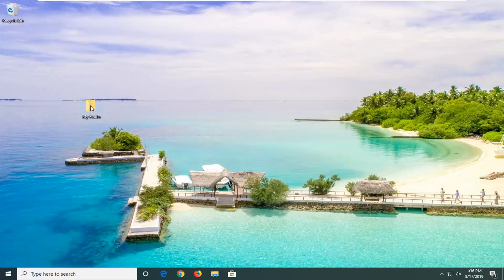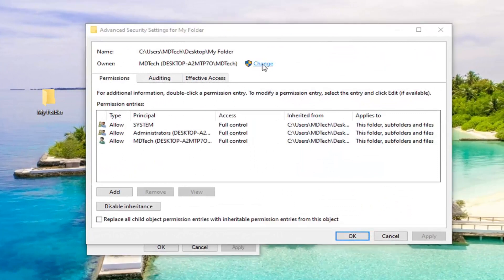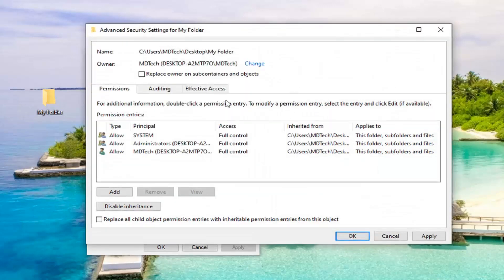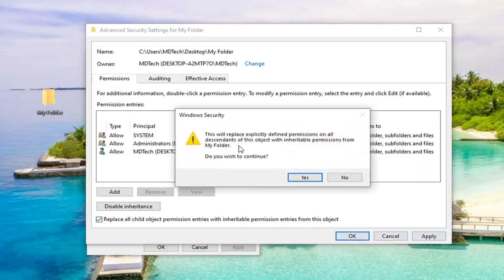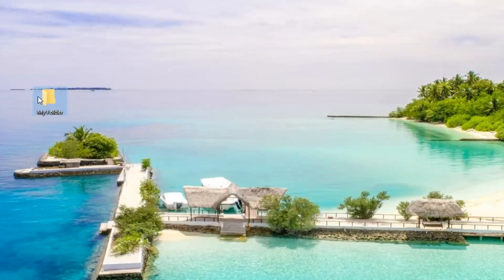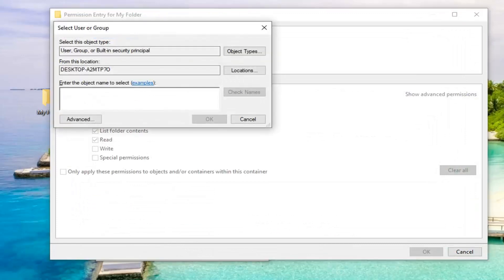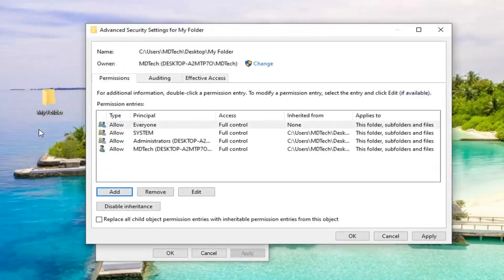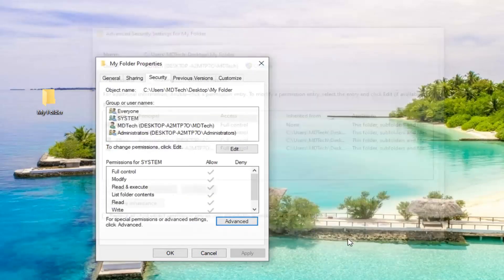Permission Error - Failed to Enumerate Objects in the Container. Access Is Denied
The error “Failed to Enumerate Objects in the Container. Access is denied” usually comes up when you try to change the permissions of a specific file/folder. This usually happens due to incorrect configuration or if there is a clash present.

Many people experience this problem when changing permissions on a file/folder obtained externally or if it is shared by many users. However, there is a quick workaround for this problem. The trick is fully obtaining ownership of the file including all the subfolders.

This tutorial contains instructions to resolve the following error: "Error Applying Security. An error occurred while applying security information to folder %Folder Name%. Failed to enumerate objects in the container. Access is denied" when you try to change the permissions of the folder in Windows 7, 8 or 10 OS.

The error "Failed to Enumerate Objects in the Container. Access is denied" usually occurs when you try to change the permissions of a system folder (e.g. the "C:\System Volume Information Folder") or of a corrupted folder.

Issues addressed in this tutorial:

failed to enumerate objects in the container
failed to enumerate objects in the container. access is denied windows 10
failed to enumerate a certain com port flash tool
failed to enumerate objects in the container. access is denied
failed to enumerate a certain com port windows 10
failed to enumerate certain com port
failed to enumerate container access denied
failed to enumerate the objects in the container
failed to enumerate any directx 9 compatible graphics adapters in this system